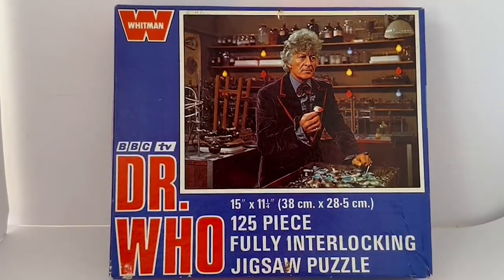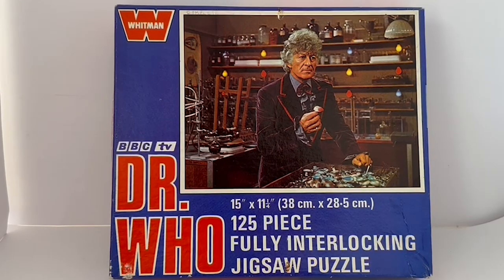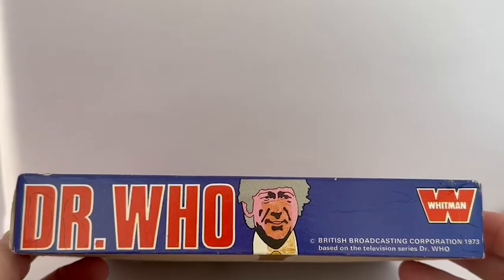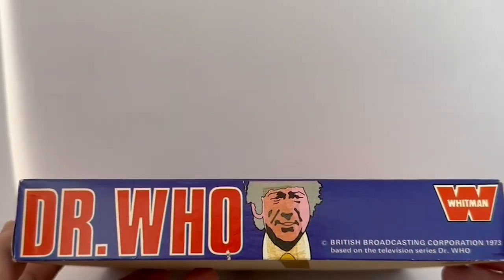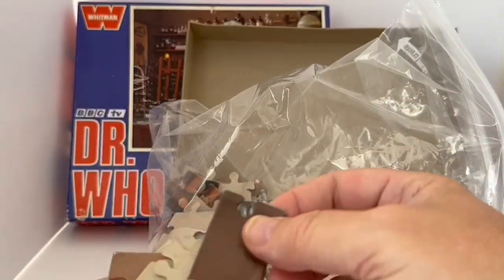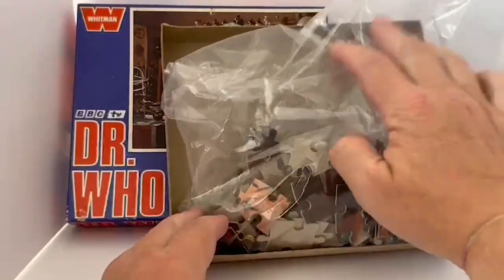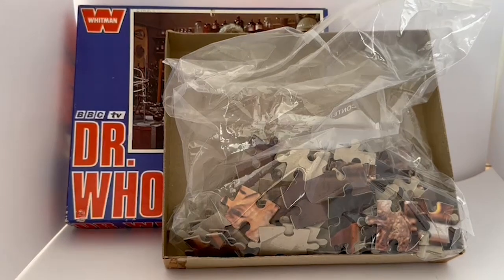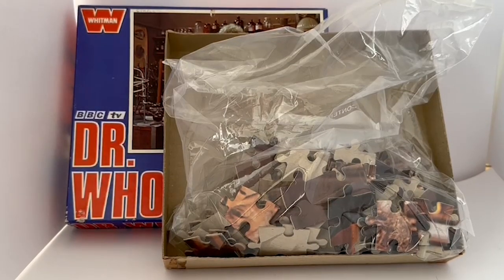Doctor Who 1973 Whitman - 125 Large Piece Jigsaw Puzzle - Jon Pertwee In The Lab Number 7408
Doctor Who 1973 Whitman 125 Large Piece Jigsaw Puzzle Jon Pertwee In The Lab Number 7408. Released by Whitman in 1973 as part of a series of Dr Who Jigsaw Puzzles. A fantastic example of a vintage Doctor Who 125 Piece Fully Interlocking Jigsaw Puzzle from 1973 Featuring Jon Pertwee as the Doctor in the lab. The jigsaw when complete measures 38cm X 28.5cm, it is in fantastic condition, all pieces are present, they are all crisp, clean solid, and look fantastic when assembled. The box is also in excellent condition, it is still nice and solid and very clean and colourful, however it does have some minor wear mainly on the corners. The image has been taken from the Television Episodes The Green Death. All in all a fantastic example of a very very Rare Doctor Who Jigsaw from yesteryear. We always provide photos of our old and vintage items, so you can see exactly what you are buying.